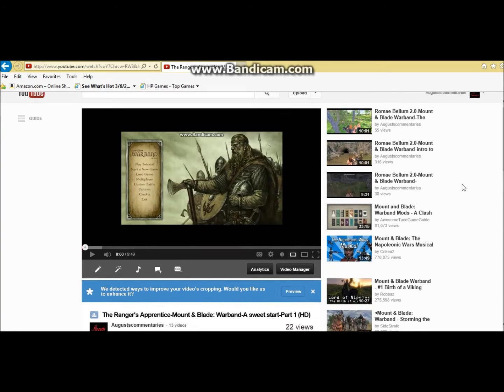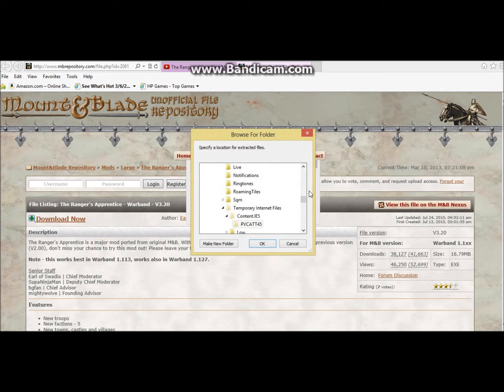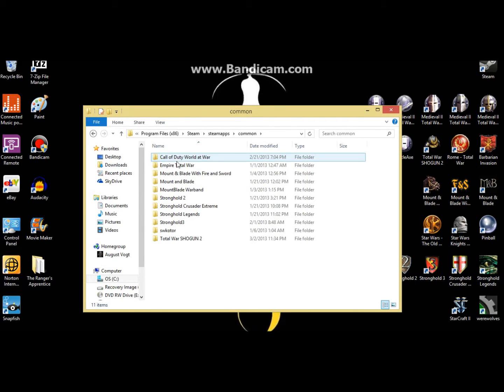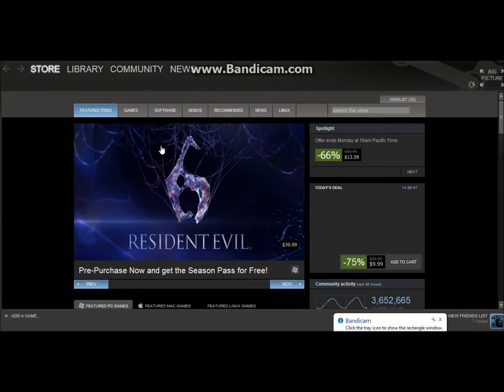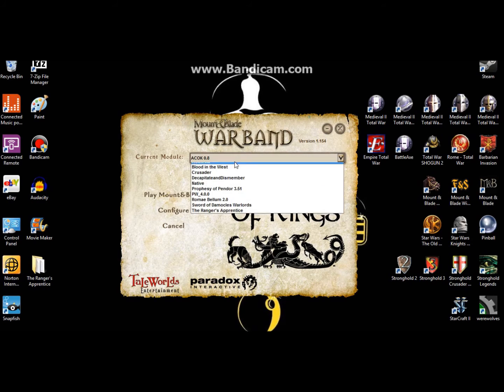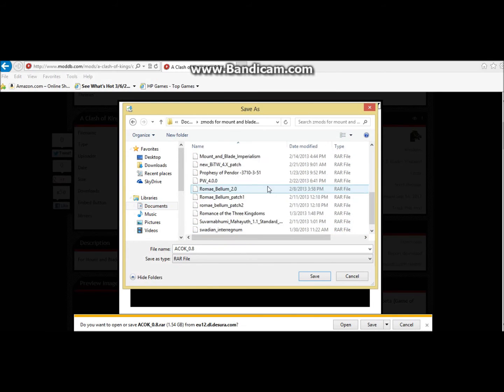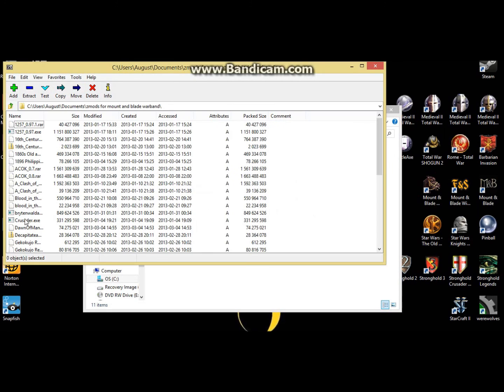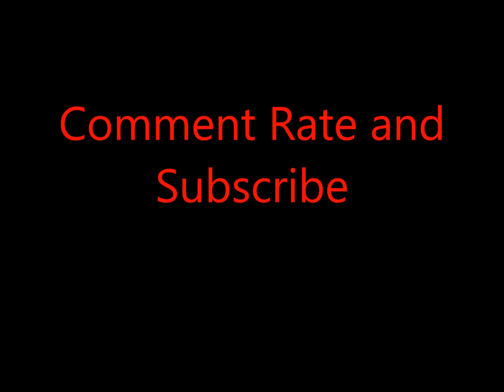How to Install mods on Mount & Blade:Warband. Also works for the original M&B (HD)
Today I'm going to show you guys 2 simple ways on how to install mods onto Mount and Blade: Warband. The first way is with Running it, and the second way is Saving it and using 7-Zip.
---This also works with the original MOUNT AND BLADE.---
7-Zip download